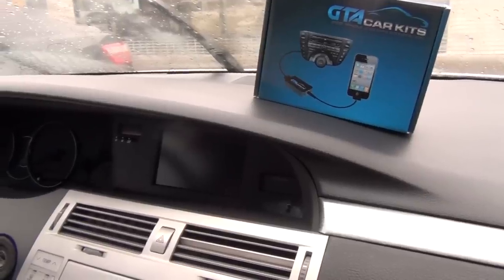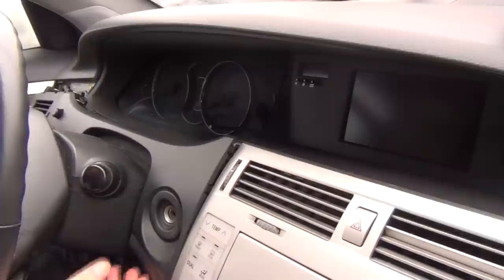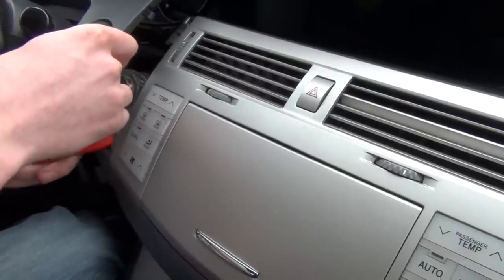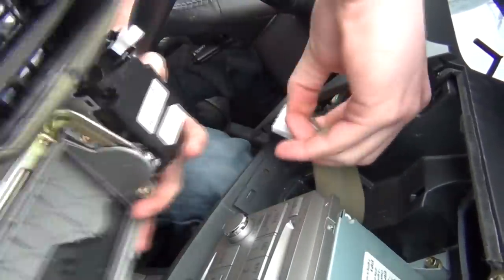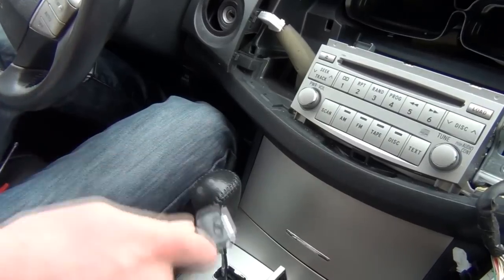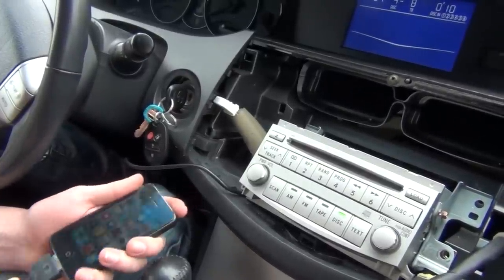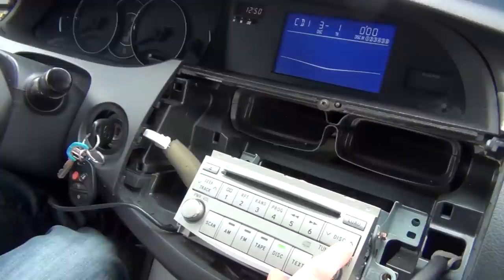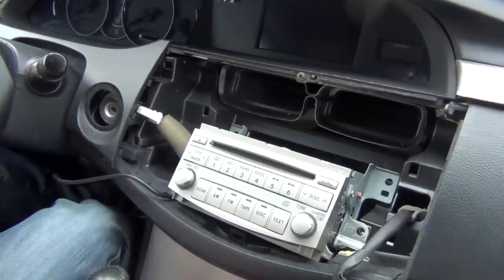GTA Car Kits - Toyota Avalon 2005-2011 iPod, iPhone and AUX adapter installation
- installation instructions for iPhone, iPod, iPad, AUX, mp3 adapter into factory stereo of Toyota Avalon for model years 2005, 2006, 2007, 2008, 2009, 2010 and 2011. After installing the car kit you would be able to listen to your iPod or iPhone through your factory stereo speakers and control your music through controls on the factory radio along with displaying the song name. The kit will charge your iPod/iPhone.
You can use these instruction for removing Toyota Avalon stereo.